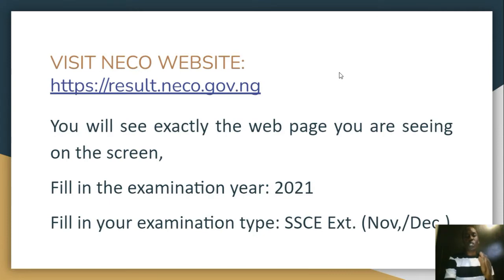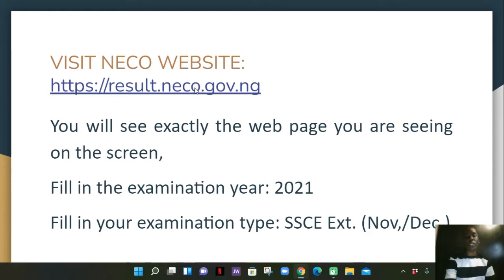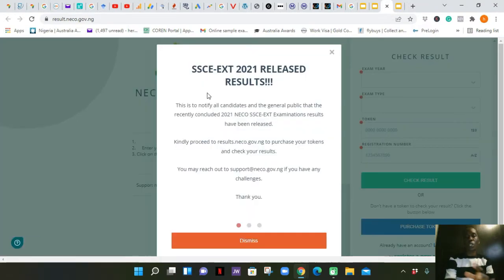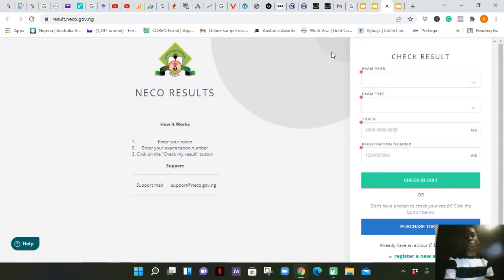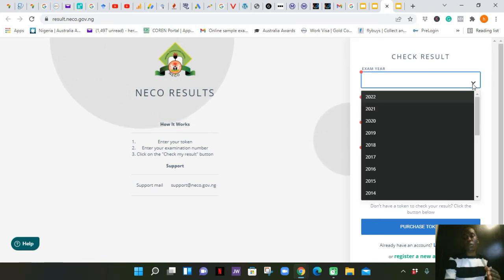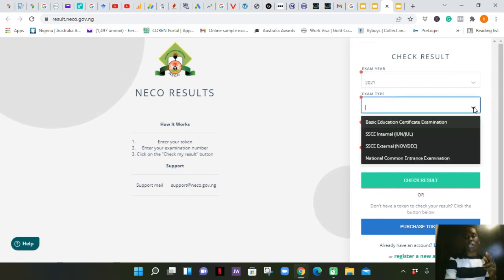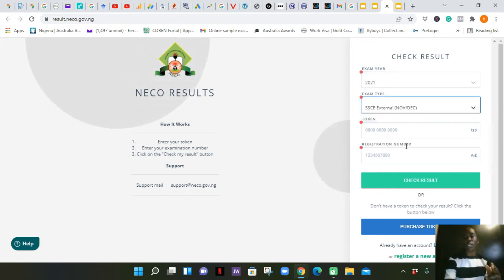HOW TO CHECK NECO EXTERNAL 2021 RESULT | STEPS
How to check NECO External 2021 Result | Steps is a video that will teach you easy steps to checking the NECO 2021 results.

The NECO SSCE-EXT Result is out. Do you want to check your result, then this video will explain to you the steps you need to take to carefully check your result with fewer mistakes?

New Track Mathematics Video is a channel that grooms students sitting for both internal and external exams on what they need to do to pass their exams in one sitting. We give practical tips that can be applied.